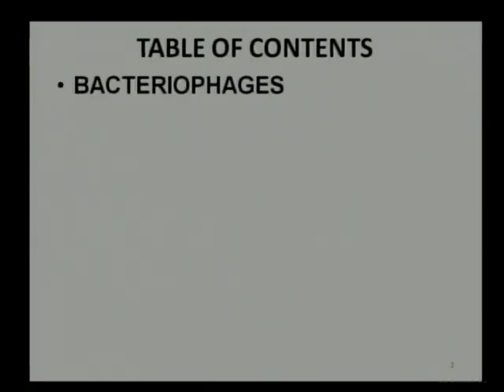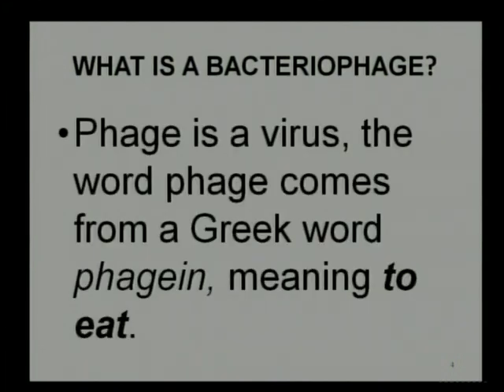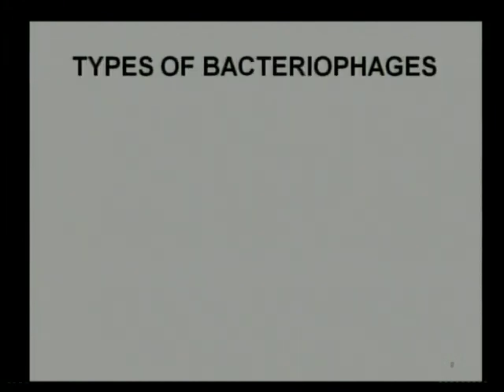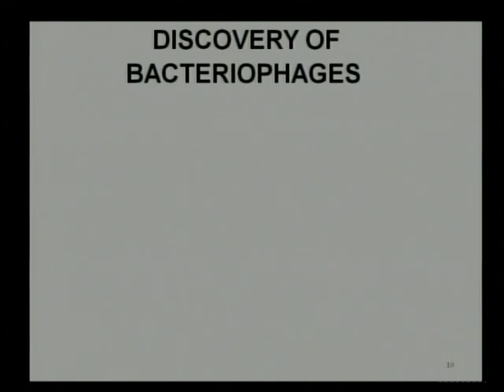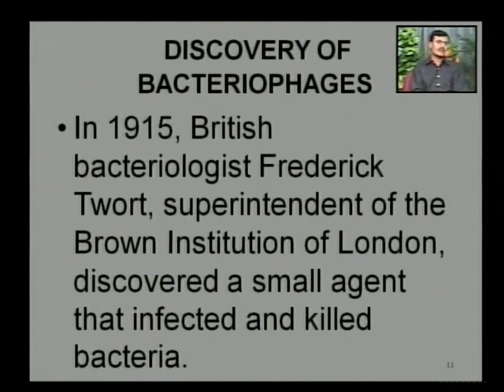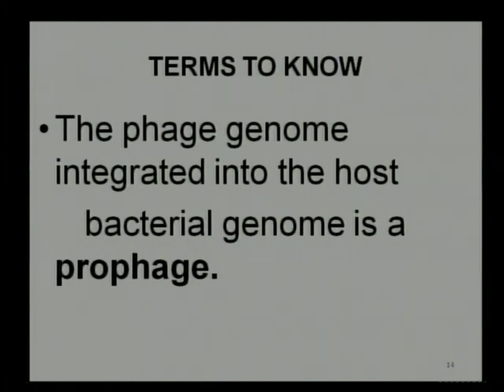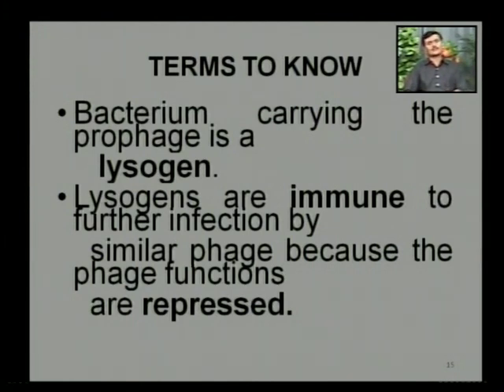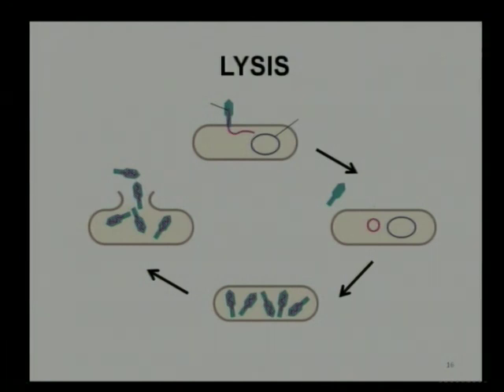Regulation of Lysogeny Part 1